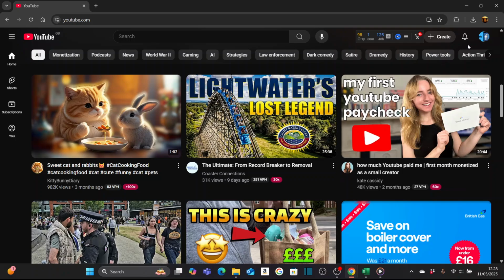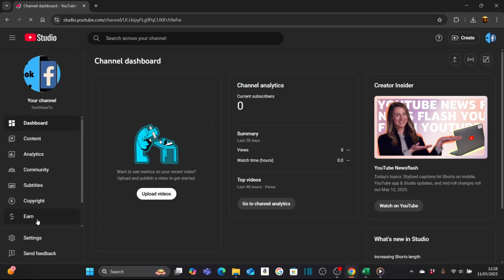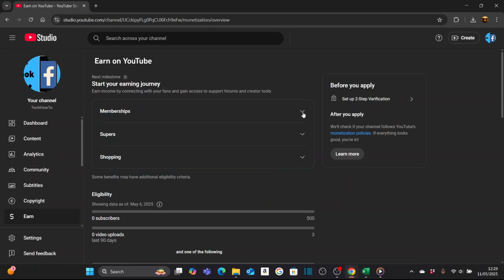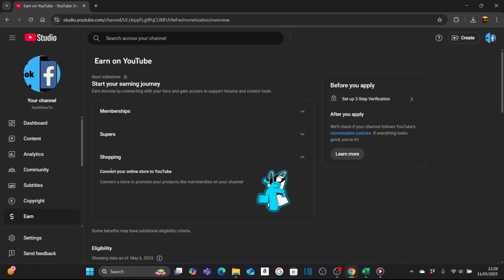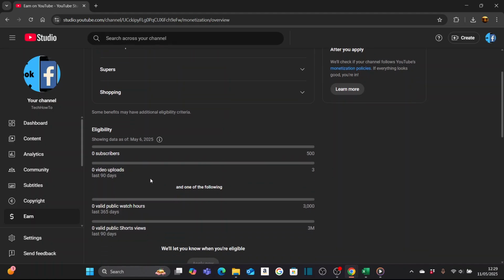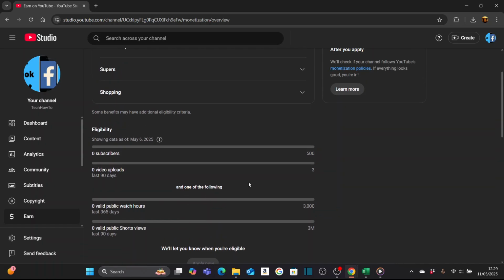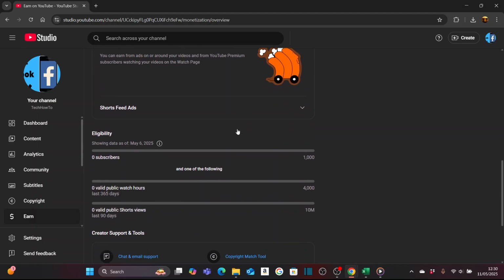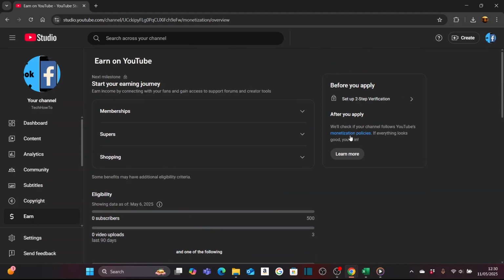How To Get Monetized On YouTube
Want to start earning money from your YouTube channel? This simple guide explains the steps you need to take to qualify for monetization and join the YouTube Partner Program.